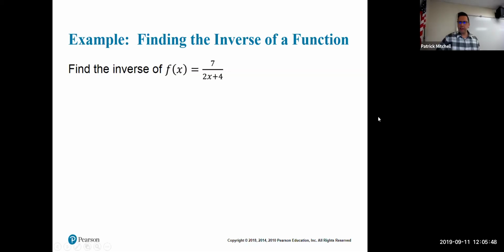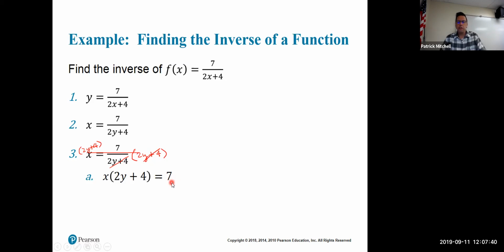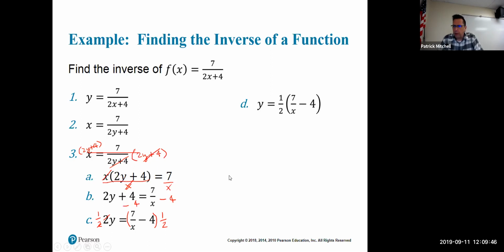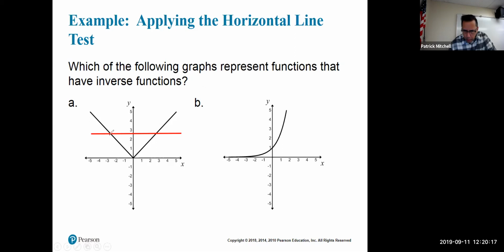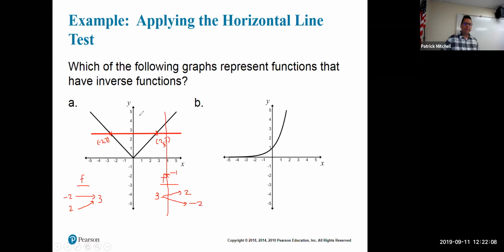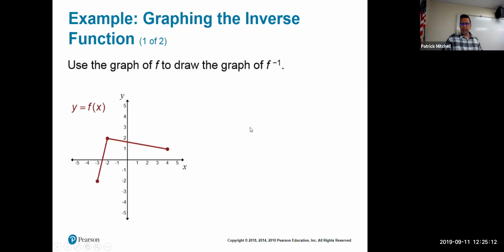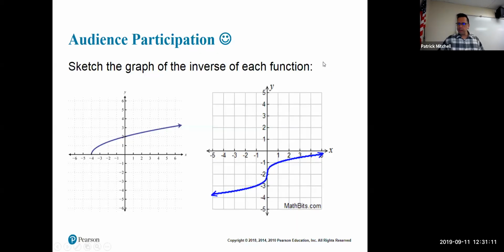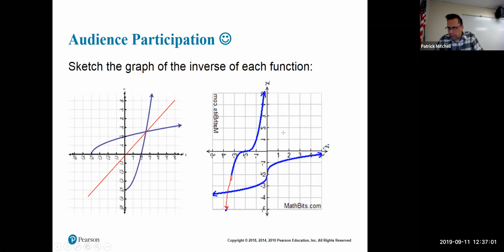1.8 Inverse Functions, part 2